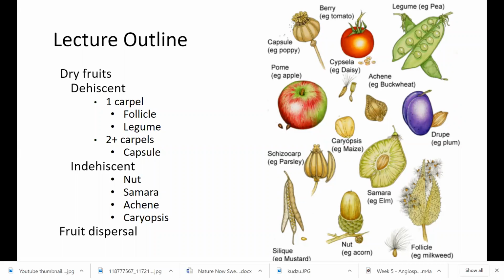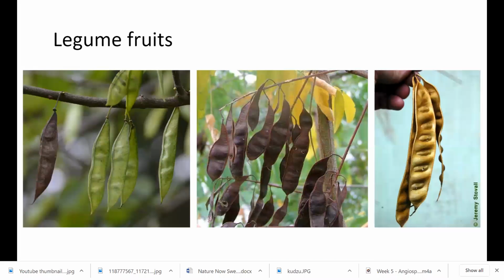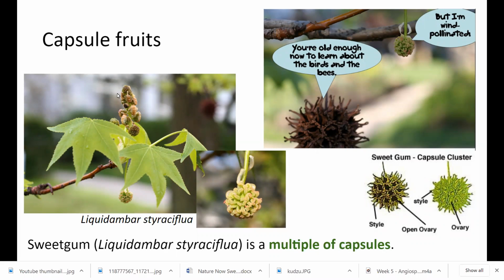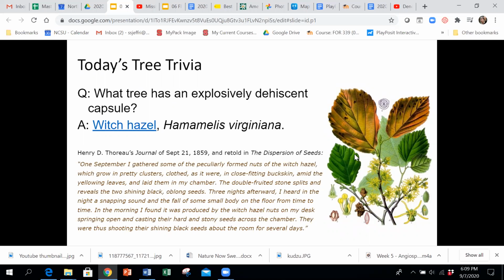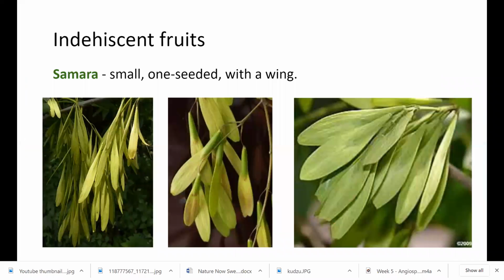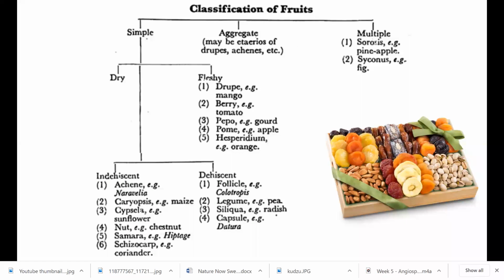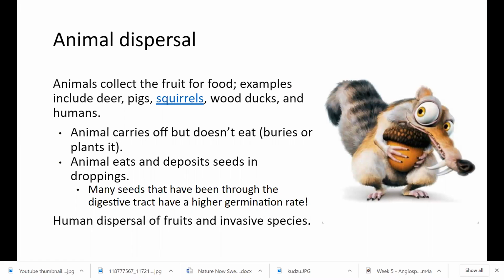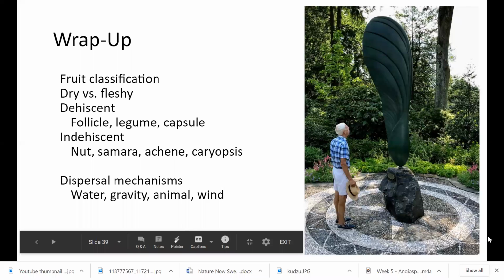Week 6 - Angiosperms - Dry fruits